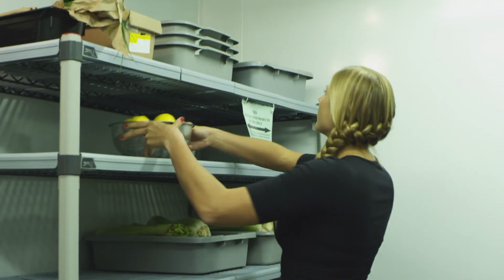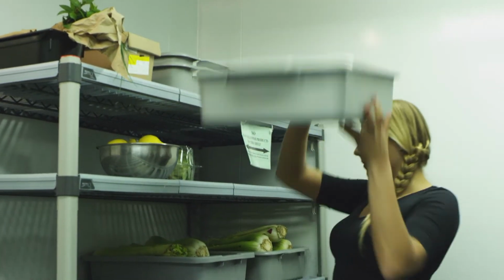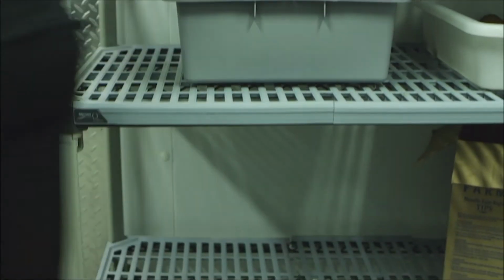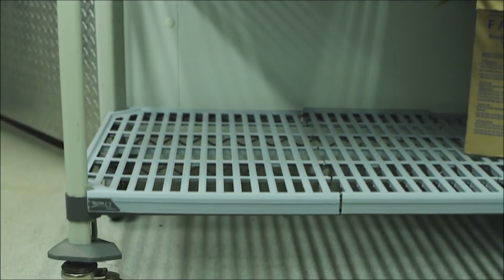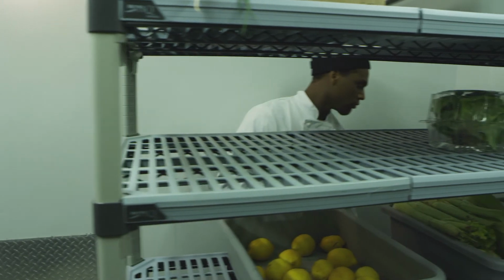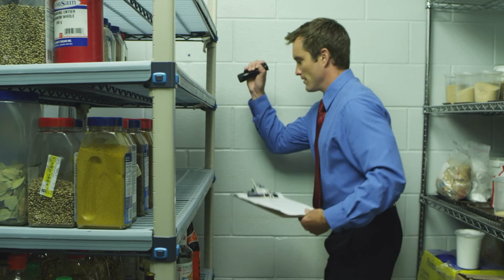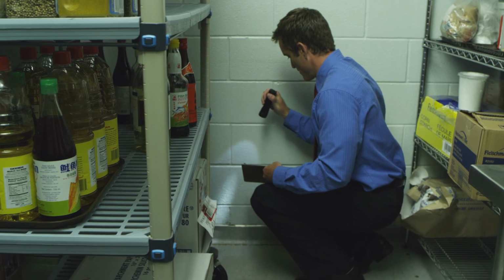STORAGE ROOMS MAINTENANCE PROCEDURE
Your storage room is the perfect location for mice and cockroaches to live. It’s quiet, dark and there’s plenty of food around. Food should be kept off the ground; also fixing any structural issues present will keep these pests out.